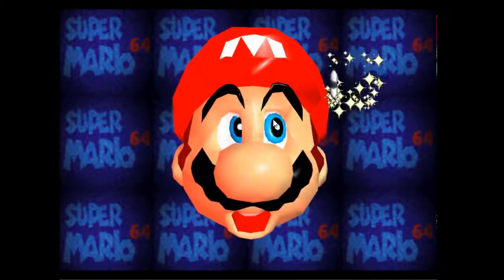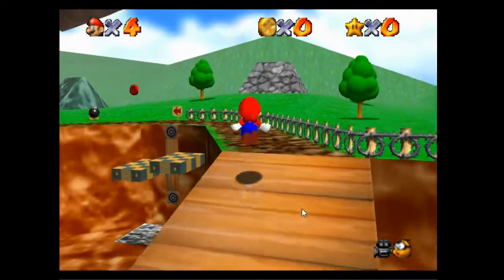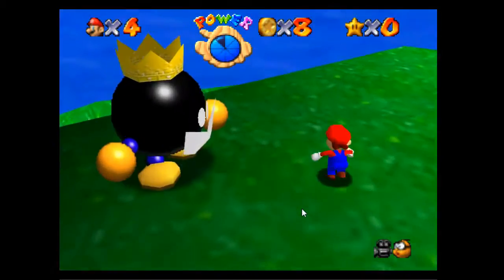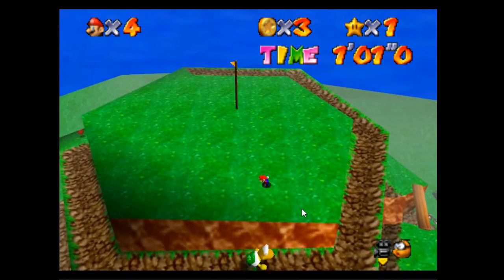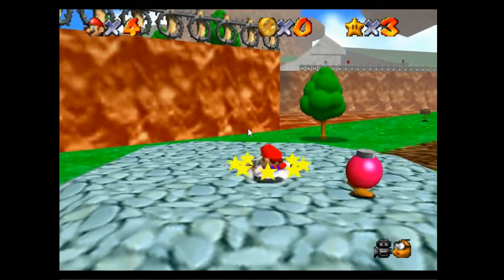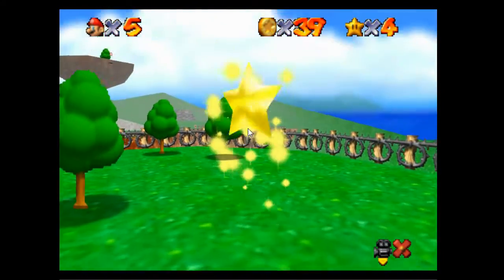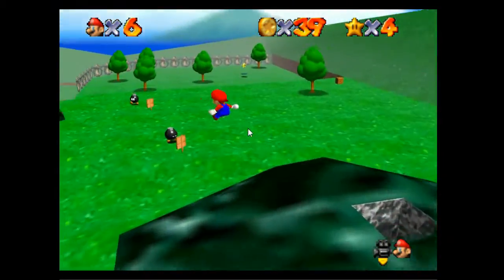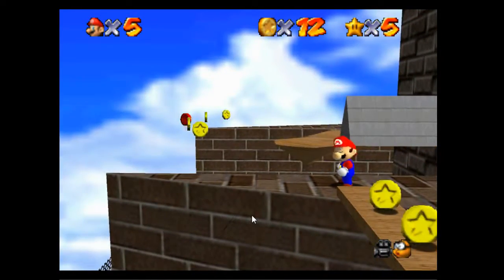Super Mario 64 #1 New Adventure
I play a computer ported version of Mario 64, and do stuff I guess?